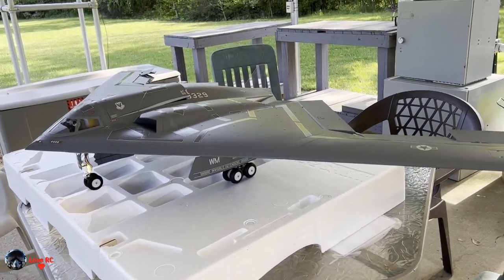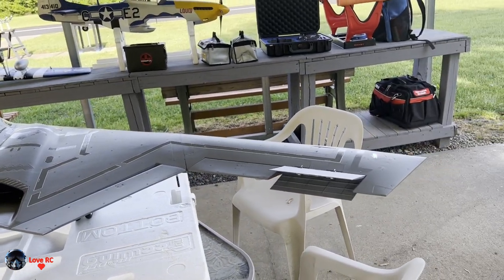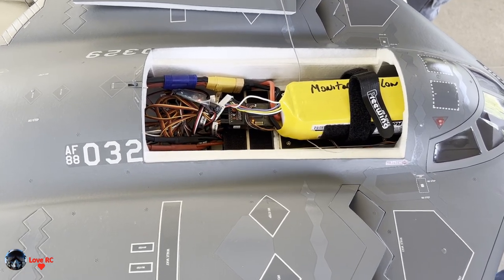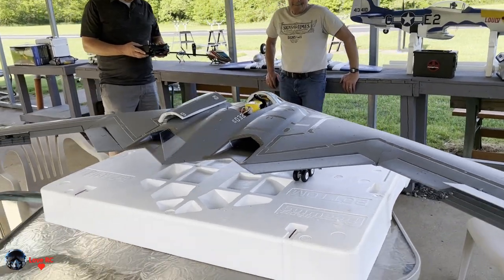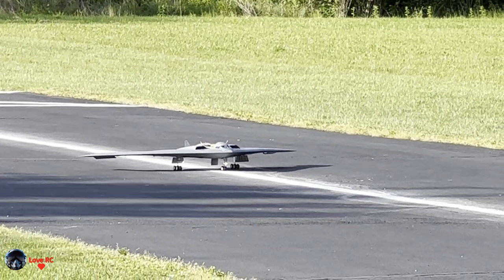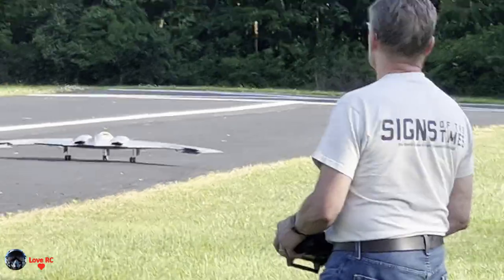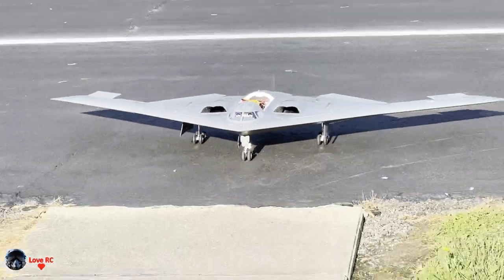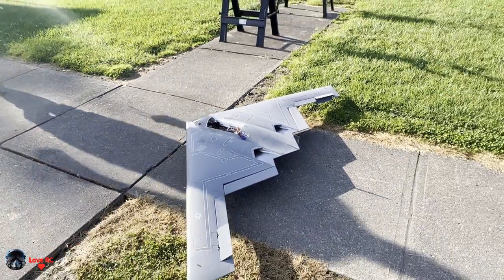Freewing B-2 Spirit Bomber Twin 70mm EDF Jet - Overview and Taxi Test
Fly the ultimate RC jet by Motion RC! The Freewing B-2 Stealth Spirit Bomber's impressive 2200mm (7.2 foot) wingspan and twin 70mm inrunner EDFs deliver the size, presence, and performance of a world class model aircraft. Featuring accurately functioning "clam shell" drag rudders, a pre-installed gyro stabilization system, full suspension landing gear, scale lighting, and simple assembly, the 1/24 scale Freewing B-2 represents the "unicorn" for many scale RC pilots.